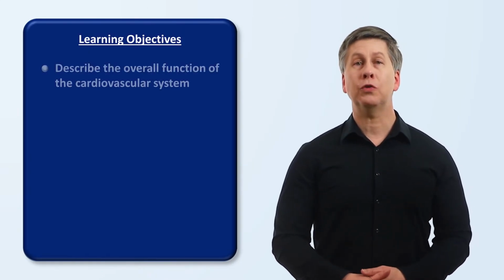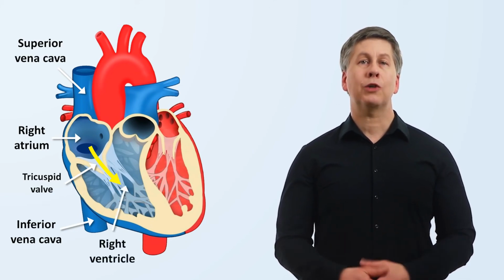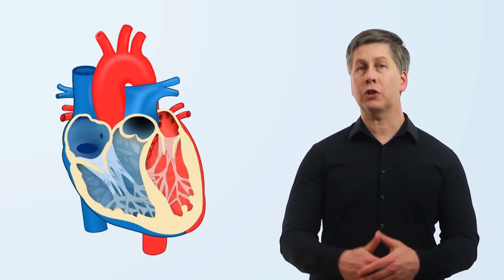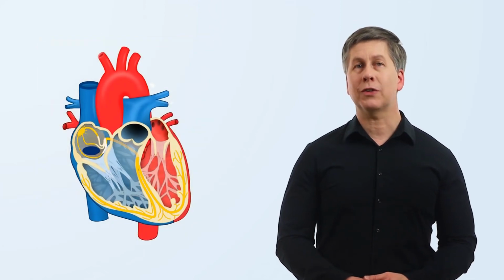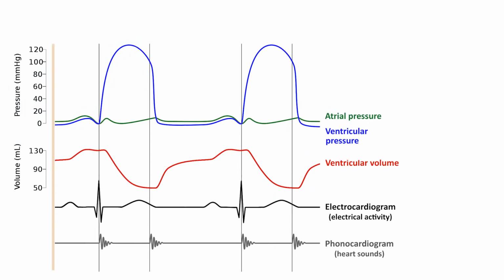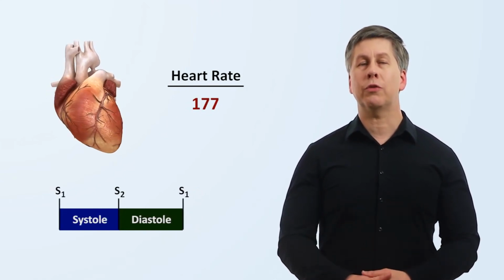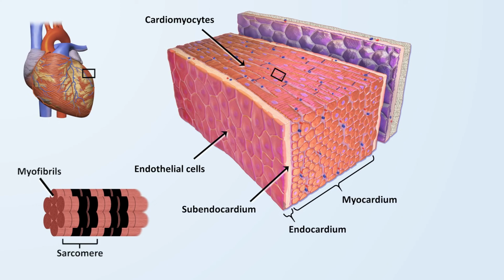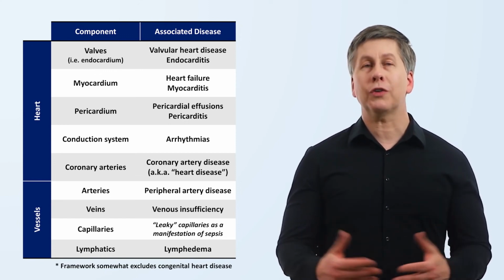HUMAN HEART STUDY ANATOMY CARDIAC CYCLE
This video provides a comprehensive overview of the cardiovascular system, focusing on the heart's anatomy, function, and related components (0:20). It aims to establish a foundational understanding before delving into more specific topics.

Here's a breakdown of the key areas covered:

Function of the Cardiovascular System (1:07): The primary role is to pump blood throughout the body to deliver oxygen for cellular respiration and transport waste products like carbon dioxide, bilirubin, lactate, and urea for elimination. It also carries electrolytes, glucose, hormones, and immune system components.
Heart Anatomy (2:58): The heart consists of four chambers, four valves, great vessels, and minor vessels. The video details the path of deoxygenated and oxygenated blood through the heart, explaining the functions of the right atrium, right ventricle, pulmonary artery, lungs, pulmonary veins, left atrium, left ventricle, and aorta (3:53). It also discusses the structure and function of the heart valves (6:39) and the eight great vessels (8:58).
Conduction System (9:56): This system delivers electrical signals to different chambers to regulate contraction and relaxation. It explains the roles of the SA node (pacemaker), AV node (gatekeeper), H bundle, and Purkinje fibers in coordinating heartbeats.
Coronary Arteries (12:25): These arteries supply blood to the heart muscle itself. The video identifies the right coronary artery (RCA) and the left coronary artery, which branches into the left anterior descending artery (LAD) and the left circumflex artery, and mentions anastomoses for redundant blood supply.
Cardiac Cycle (17:19): This section describes the sequence of events from one heartbeat to the next, triggered by the SA node. It defines atrial systole (atrial kick), ventricular contraction, and relaxation, as well as the terms systole and diastole. It also explains the first (S1) and second (S2) heart sounds.
Blood Vessels (20:30): The other half of the cardiovascular system, blood vessels are conduits for blood. The video describes five types: arteries, arterioles, capillaries, venules, and veins, highlighting their structures and functions. Lymphatic vessels, responsible for returning interstitial fluid to the bloodstream, are also mentioned (22:40).
Histology of the Heart (23:14): The heart is composed of three layers: the endocardium, myocardium (heart muscle), and pericardium. The video describes their microscopic structures and functions, including cardiomyocytes, sarcomeres, and intercalated discs.
Functional Components and Pathologies (26:08): The video concludes by summarizing nine functional components of the cardiovascular system (five in the heart, four in the periphery) and how various pathological conditions—such as valvular heart disease, heart failure, pericardial effusions, arrhythmias, coronary artery disease, peripheral artery disease, venous insufficiency, sepsis, and lymphedema—can be mapped to these components.